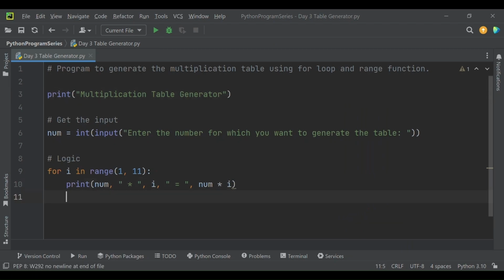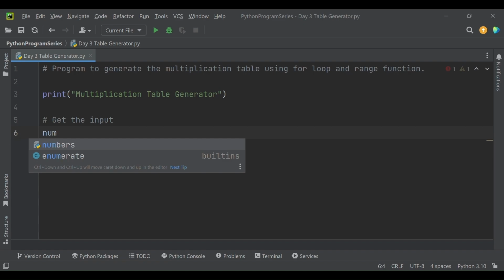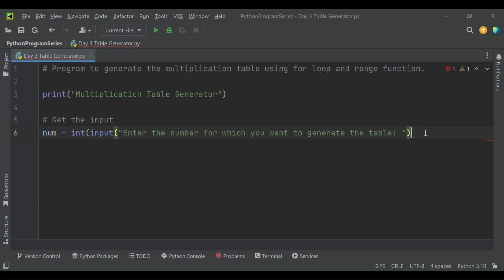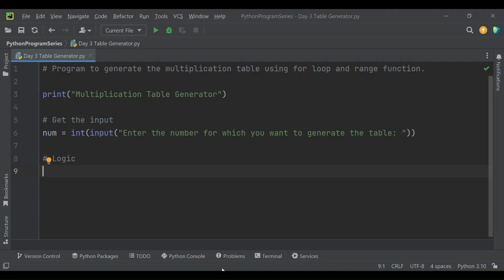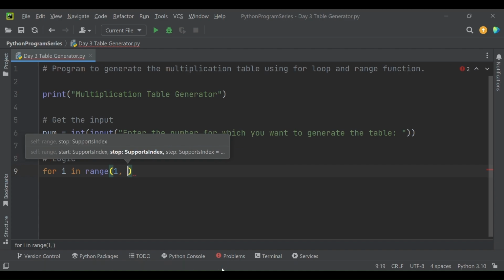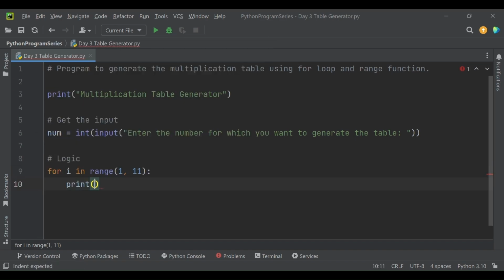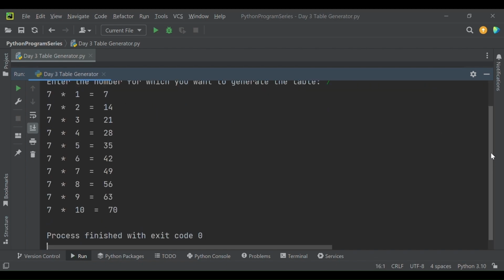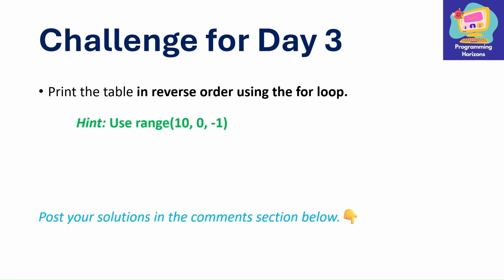Python Multiplication Table Program using For Loop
Learn how to create a Python program that prints the multiplication table of a given number using for loop and range function in this beginner-friendly tutorial.

📌Timestamps:
0:00 Introduction & Demo
0:15 Code for Multiplication Table Generator Program in Python
2:36 Challenge of the Day

By the end of this video, you’ll be able to use for loop and range function in your Python programs confidently.